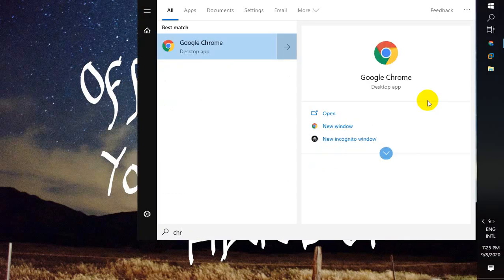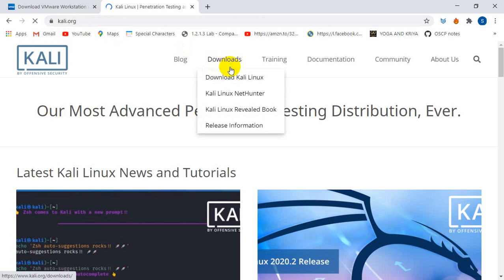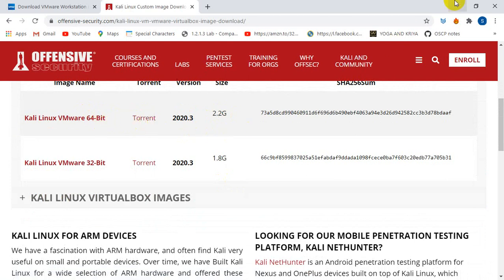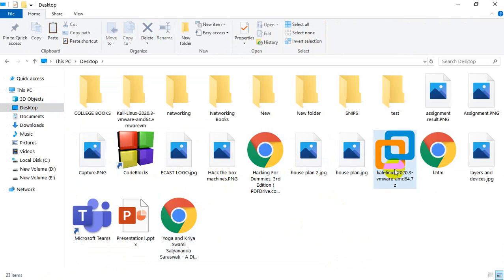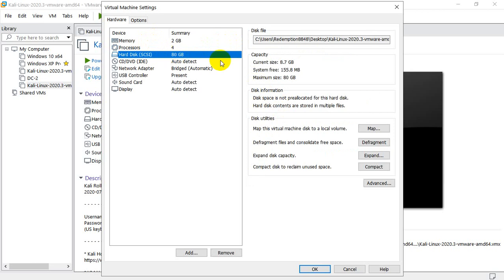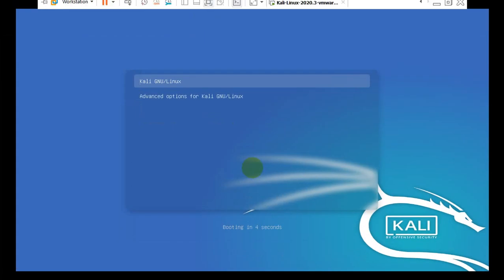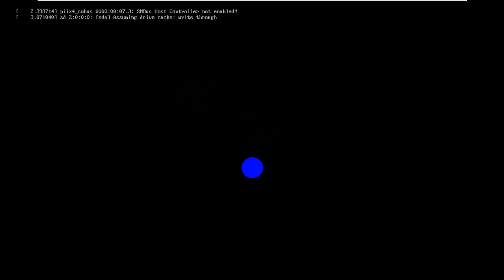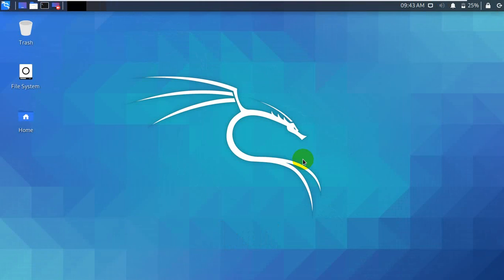How to install [Kali Linux] in [Virtual machine](VMware) easily .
This video explains how one can install kali linux in Virtual machine. I have shown step wise method how you can easily download and install kali linux in your virtual machine.